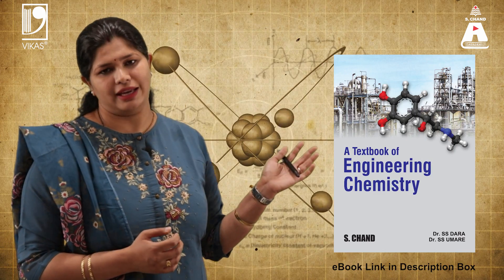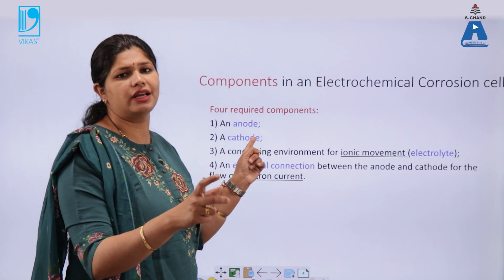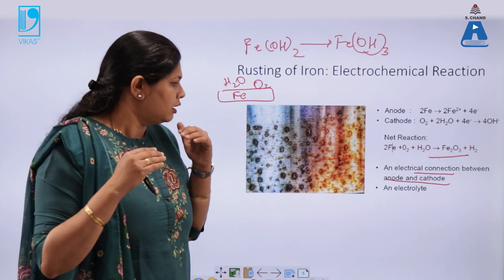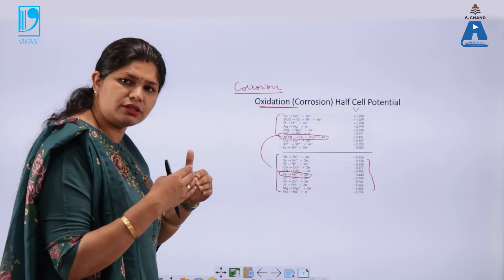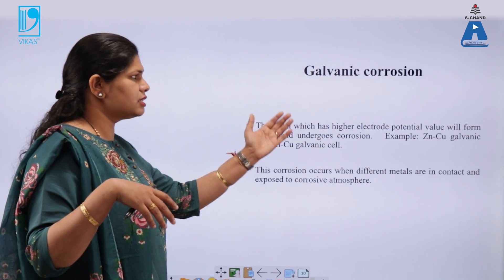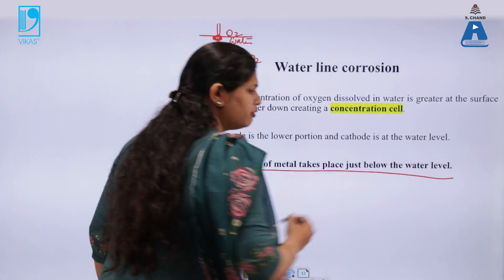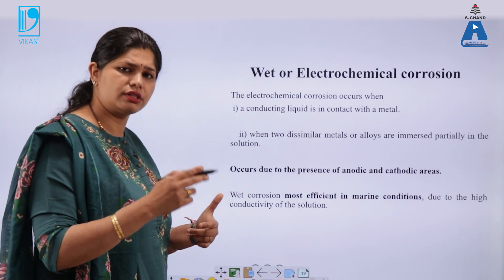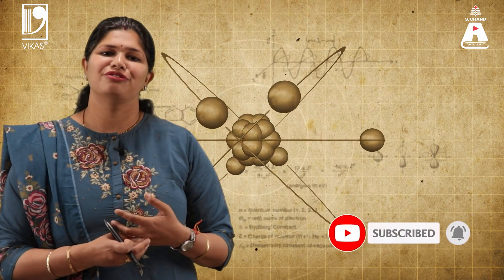Corrosion and Thermodynamics of Metallurgy (Part 1) | Engineering Chemistry | S Chand Academy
This video discusses the chemistry of corrosion, its types and the methods to remove corrosion. It also covers the concept of metallurgy and explains the thermodynamics of it through Ellingham diagrams.

S Chand Academy, thermodynamics, corrosion, basic definition of corrosion, metallurgy, metallurgy notes, metallurgy jee questions, metallurgy important questions, corrosion and thermodynamics